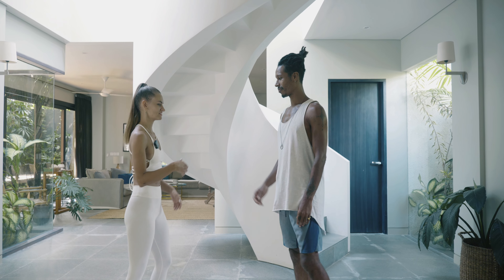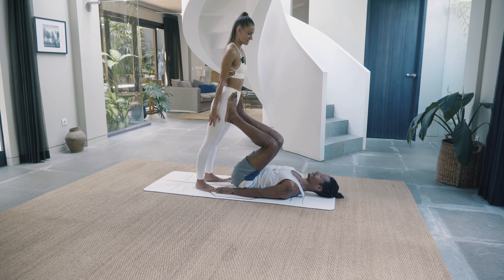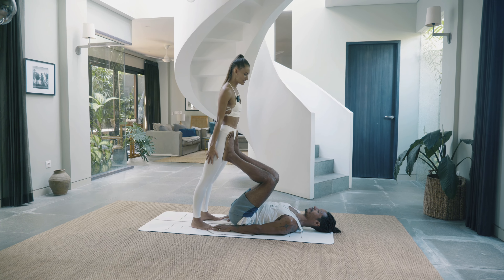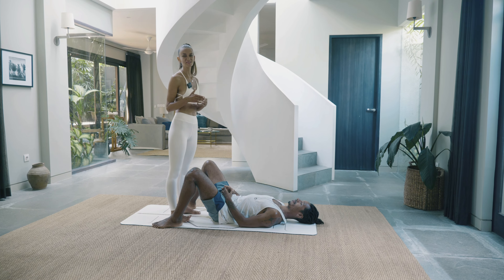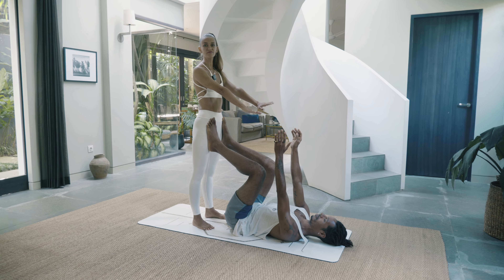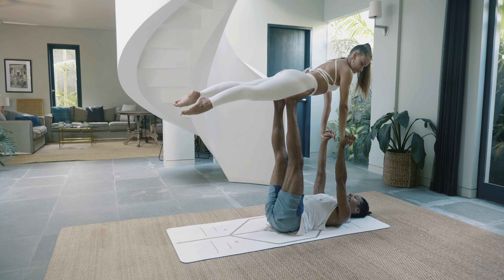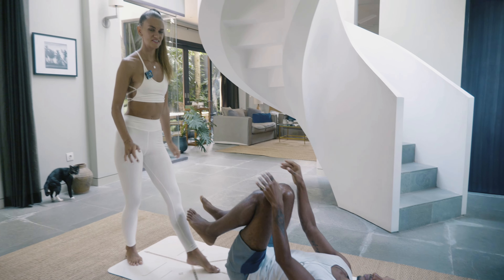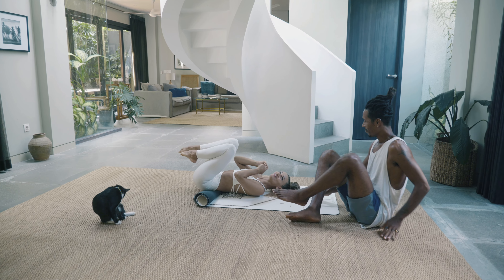BEGINNERS ACROYOGA CLASS | (Front plank + Bird)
How To Do Acro Yoga Tricks for Beginner - Revealed

▶ Do you want to experience the deepest and most intimate connection in your relationship(s)?  AcroYoga Academy with Pip